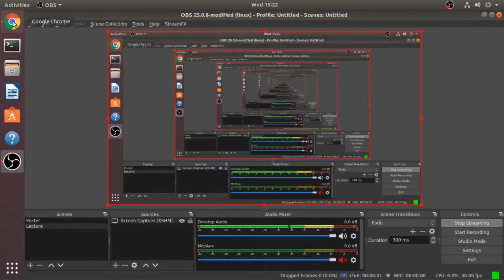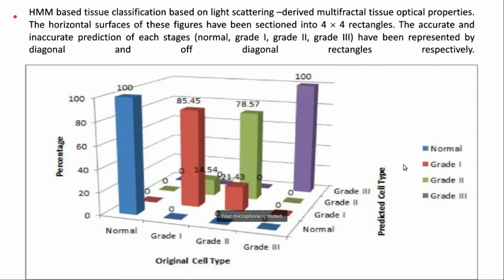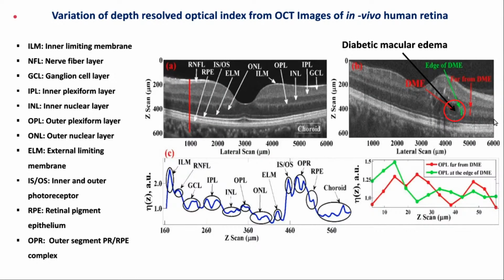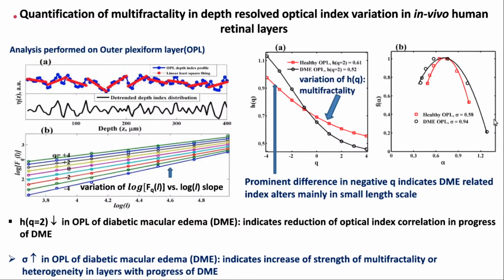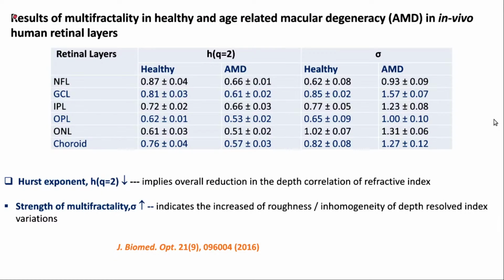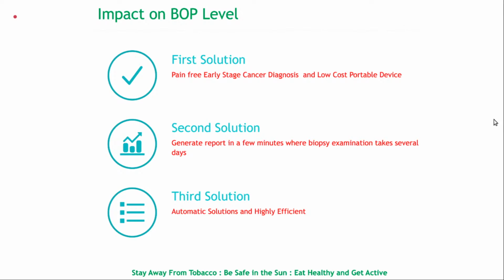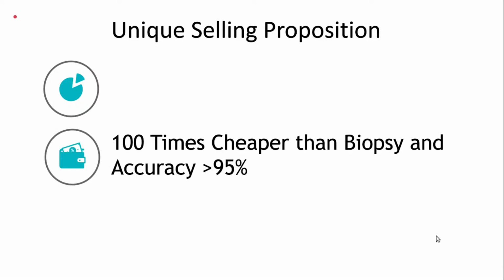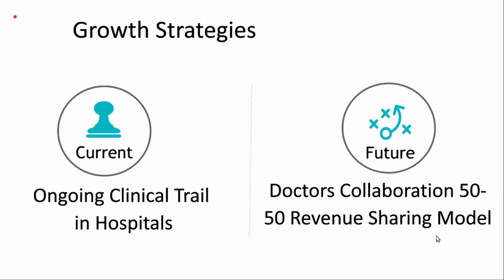College of Engineering and Management, Kolaghat (CEMK) Live Stream